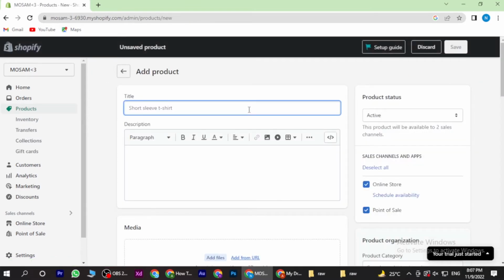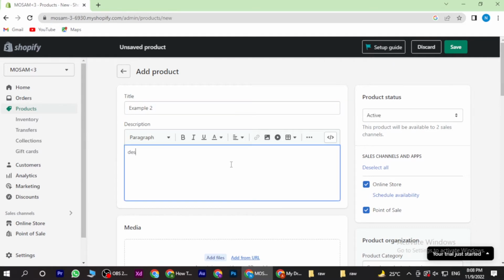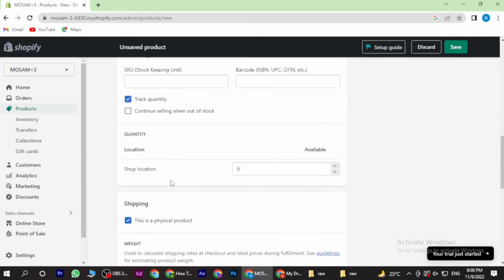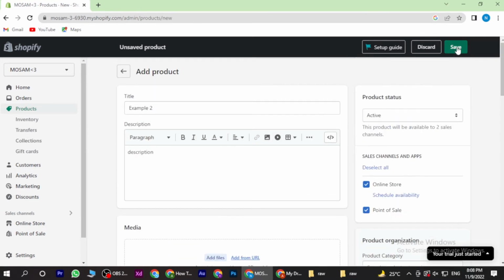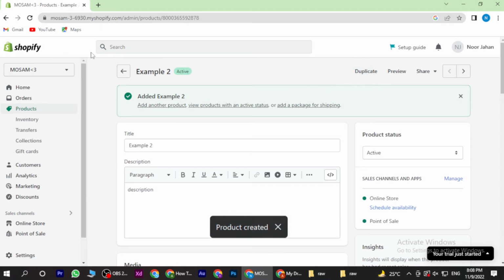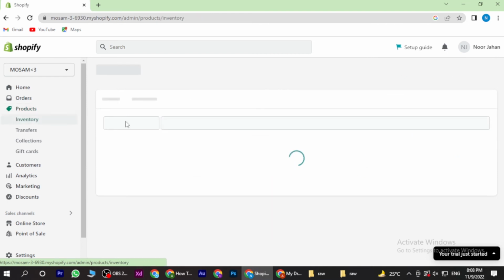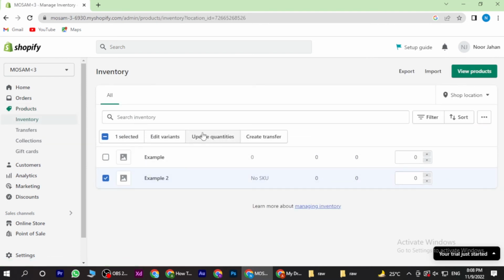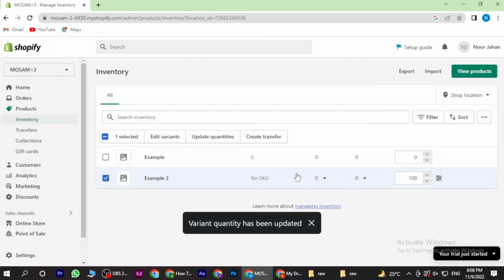How to Limit Quantity on Shopify (Full Guide)